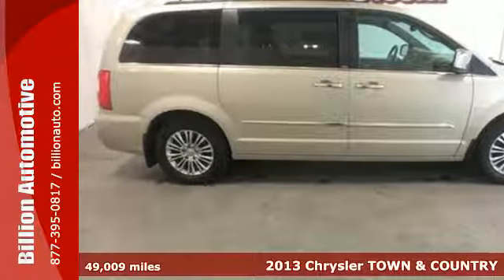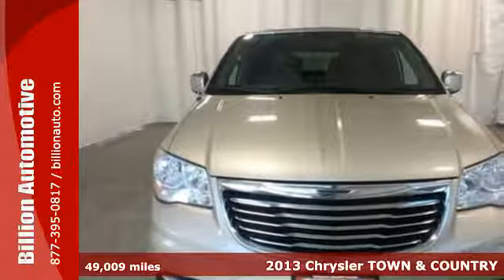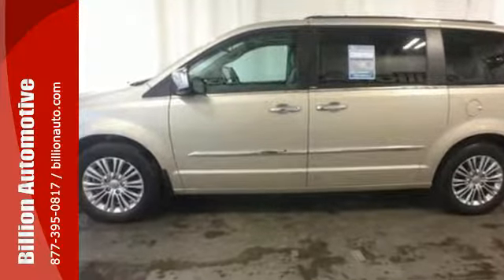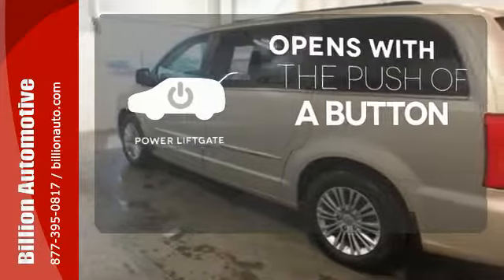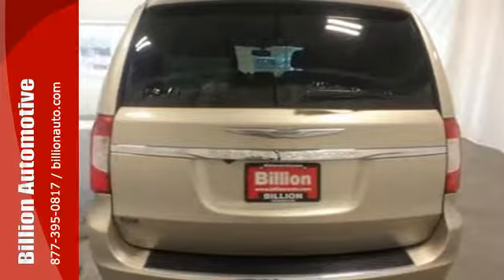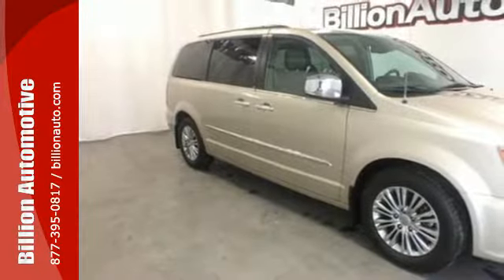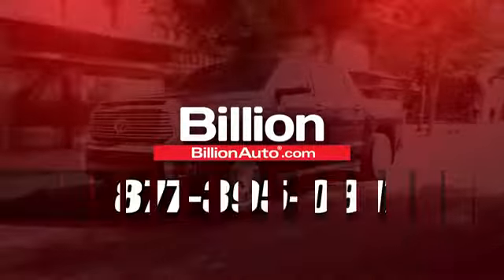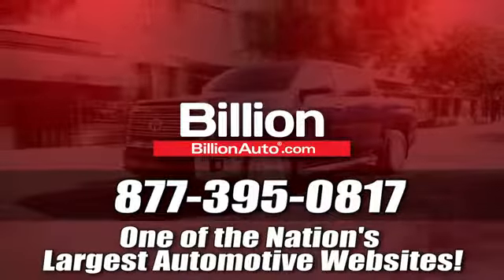Certified 2013 Chrysler TOWN & COUNTRY Rapid City Car- For- Sale, SD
Year: 2013
Make: Chrysler
Model: TOWN & COUNTRY
Trim: Touring-L
Engine: V6
Transmission: Automatic
Color: Copper
Interior: Dark Frost Beige/Medium Frost Beige Interior
Mileage: 49009
Stock #: D20462A
VIN: 2C4RC1CG3DR659831

Address:
19 Midwest Locations